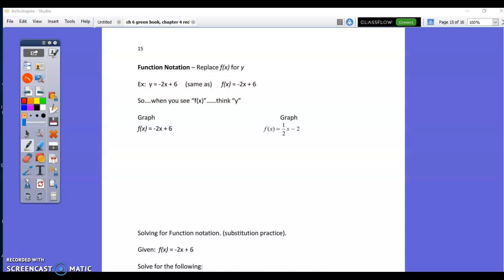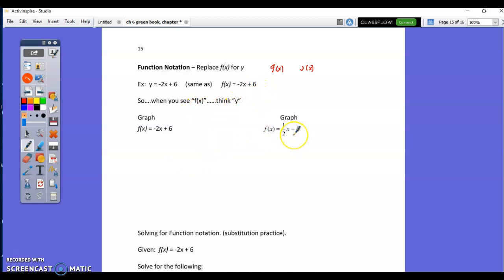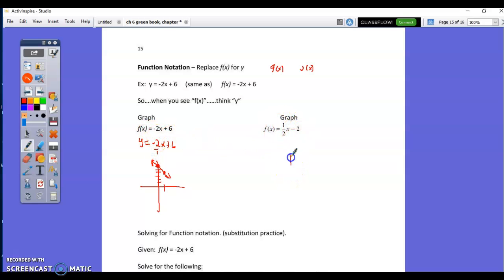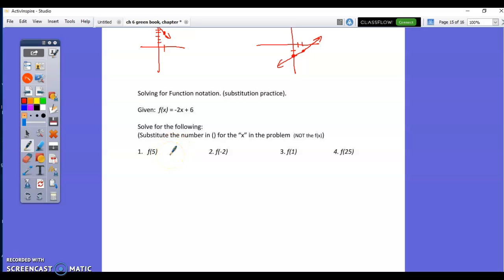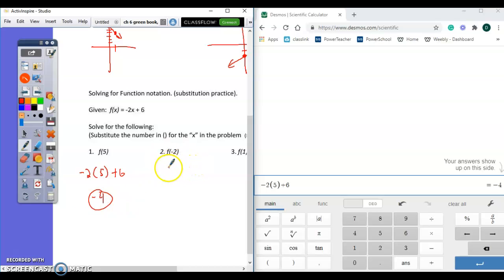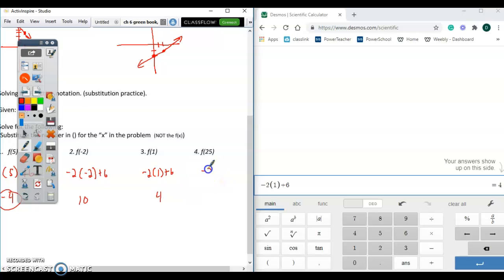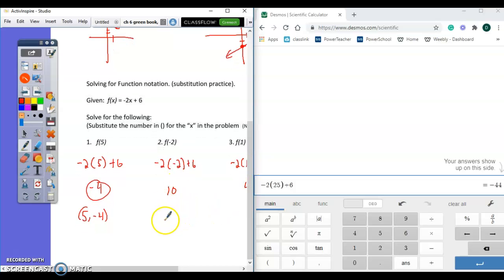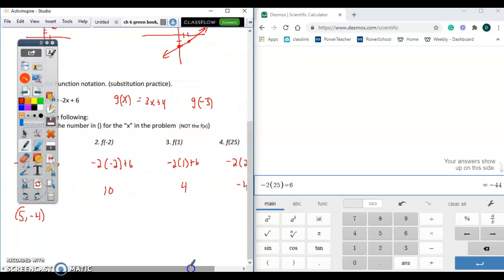4.8 part 2. Function notation